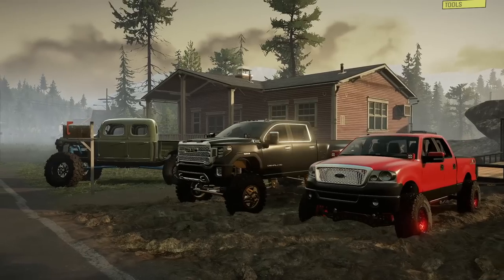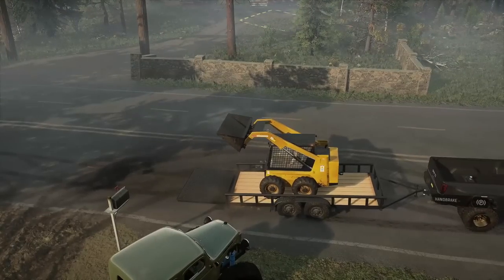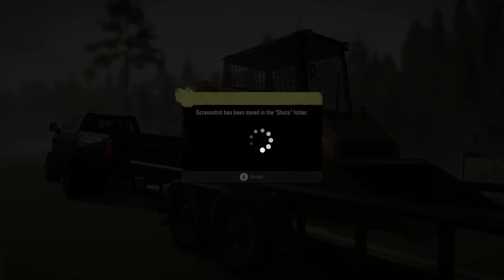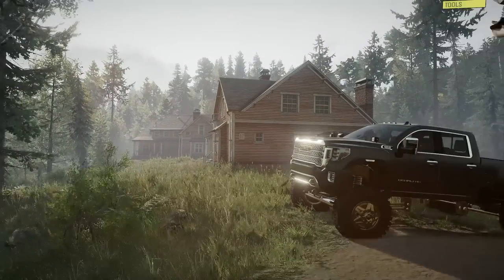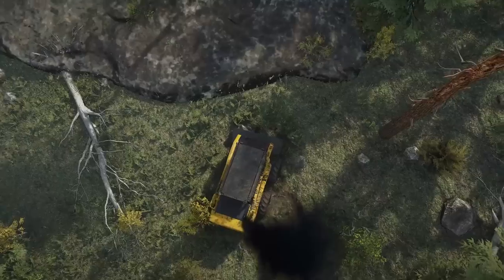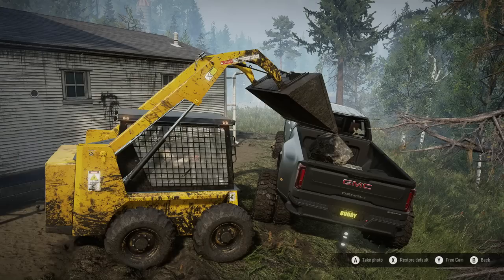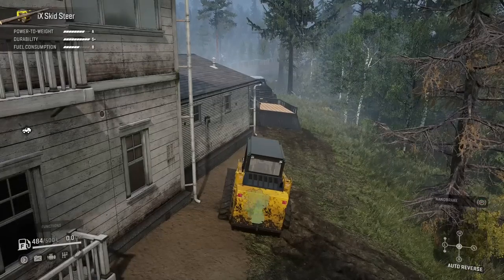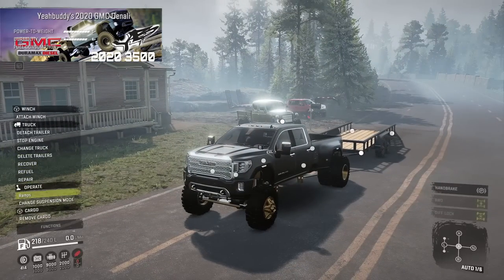SnowRunner: My First LAND CLEARING JOB with my SKID STEER! Small Town RP Part 12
SnowRunner: My First LAND CLEARING JOB with my SKID STEER! Small Town RP Part 12 | TC9700Gaming

Welcome back to SnowRunner for another episode of our Small Town RP! This time, we're taking our first land clearing job with our new skid steer!!